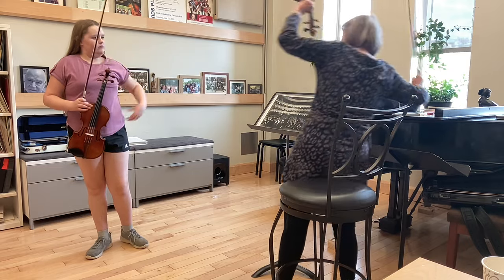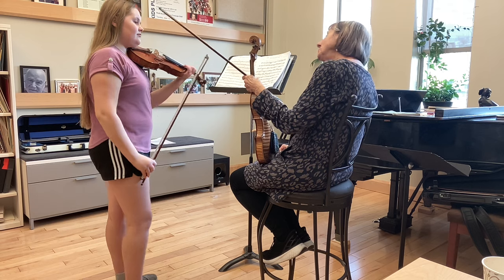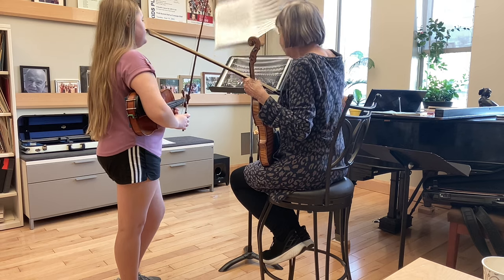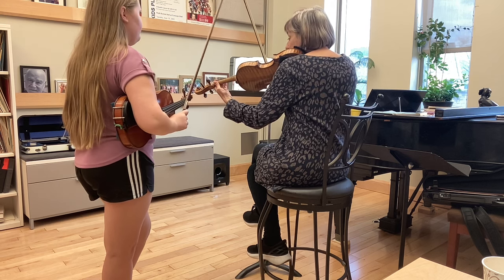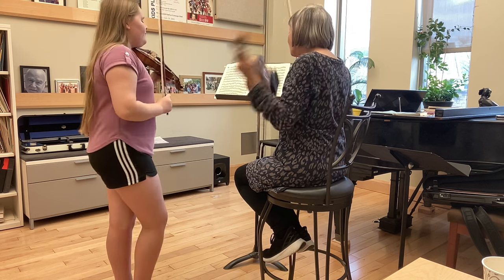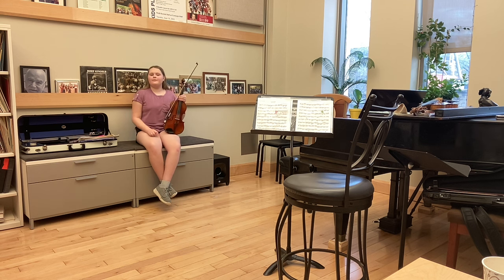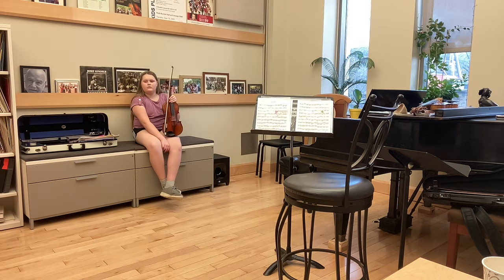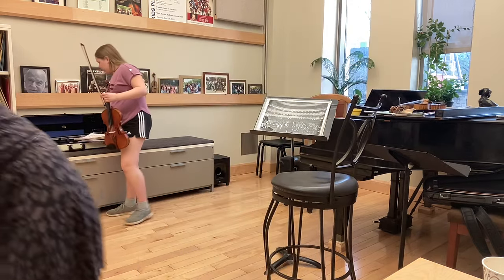Lessons with Sadie - Year Eight - #11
Heard etudes today and first movement of Bach A Minor Concerto.